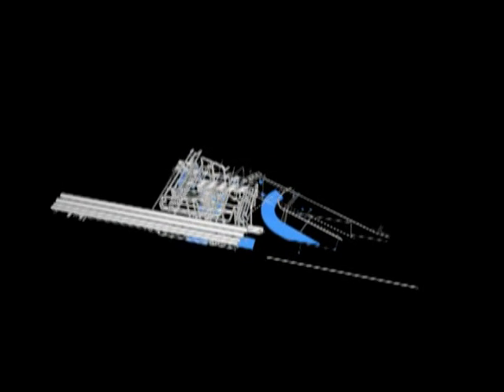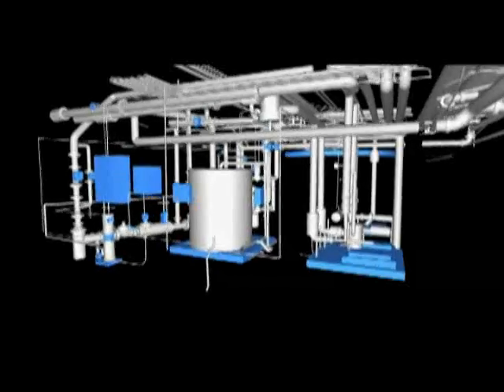Building Information Modeling and 3D Surveying